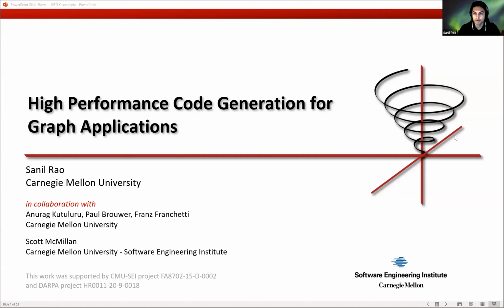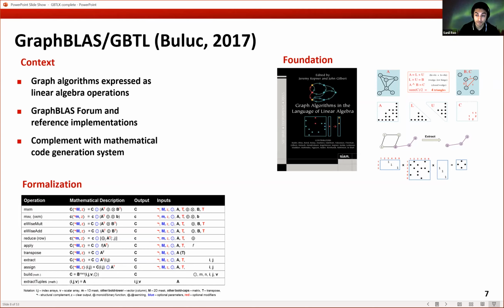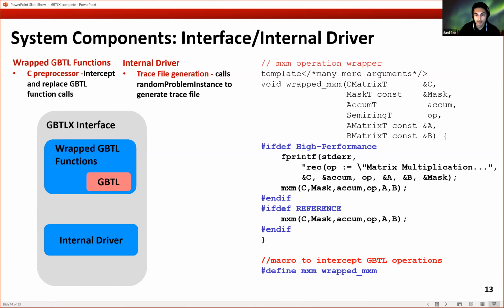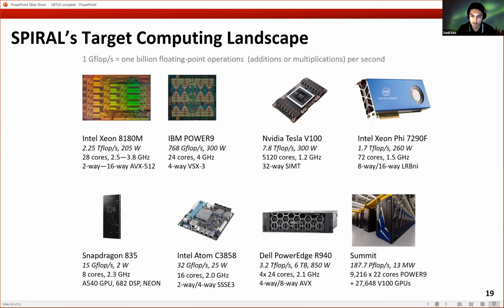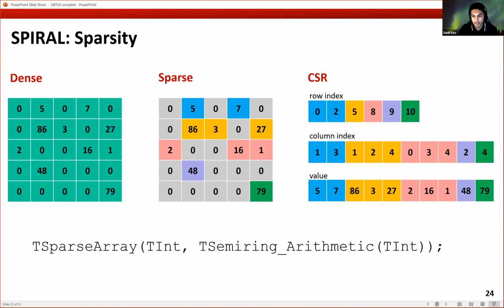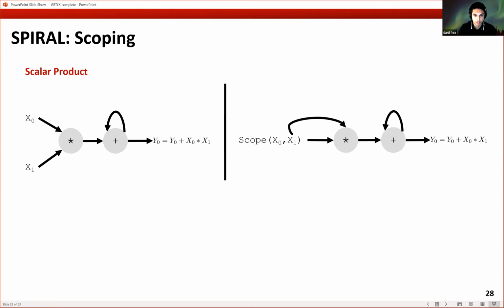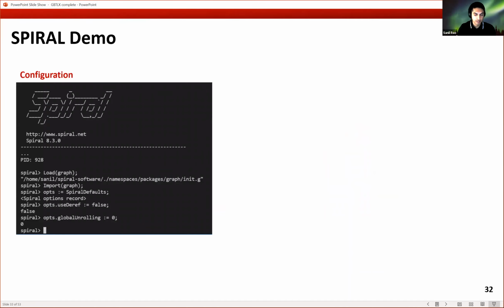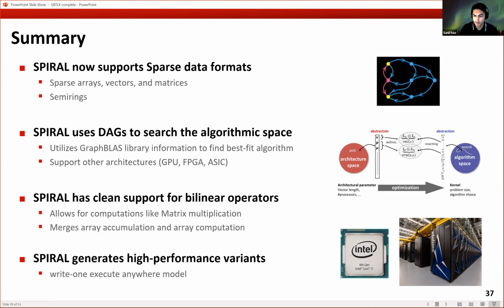Crossroads FPGA Seminar: High-Performance Code Generation for Graph Applications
Speaker: Sanil Rao

Software libraries have been a staple in computing, providing users with a maintained interface of functions for their applications. One such library, GraphBLAS, is used in the graph processing community because of its foundation in linear algebra, and its clear description of the overarching computation through its library calls. One issue that arises however, is these library calls have the potential to leave performance behind when looking for optimization, especially when one considers multiple library calls. Simply writing additional merged library calls is impractical given the importance of library clarity, and writing a general-purpose compiler that understands library call semantics would be infeasible. Therefore, we propose an approach from a higher level of abstraction, treating the GraphBLAS library as a specification, and generating code that understands the libraries’ semantics. We transform library calls to their linear algebraic descriptions, and use pattern matching techniques to look for optimizations. Preliminary results show that our code generation system, SPIRAL, achieves performance matching that of hand-optimized codes, while keeping the clarity of both the original library and user application.

Speaker Bio: Sanil Rao is a second-year PhD student In Electrical and Computer Engineering at CMU advised by Prof. Franz Franchetti and part of the SPIRAL group. His research focus is in the area of programming languages and compilers, specifically code generation. Prior to CMU, he received a BS in Computer Science from the University of Viriginia.

Chapters

00:00 Motivation and Big Picture
05:45 Background
08:51 GBTLX Toolflow
18:22 SPIRAL: Mathematics to Software
24:35 SPIRAL Components
36:42 SPIRAL Results and Demo
43:45 Summary